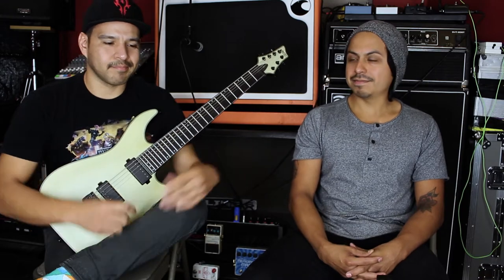Diezel VH4-2 Pedal: Metal Demo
We got to check out the Diezel VH4-2 two channel preamp pedal!

Its got oomp from here to the In N' Out down the street! Pretty good range of ultra high gain tone to boot.